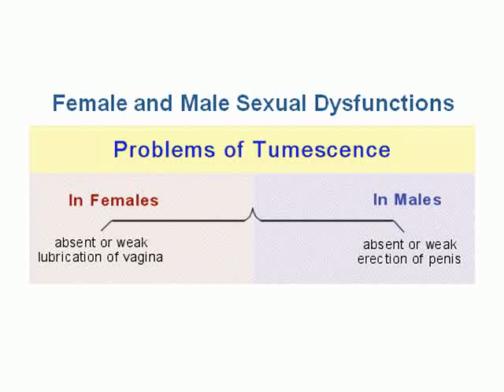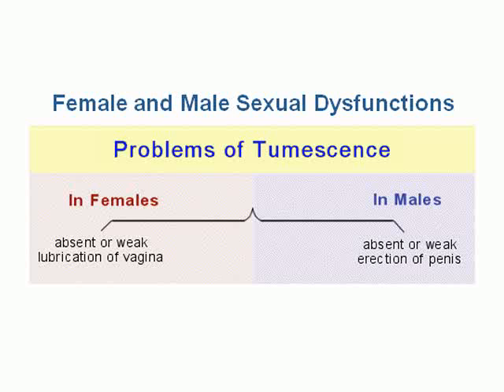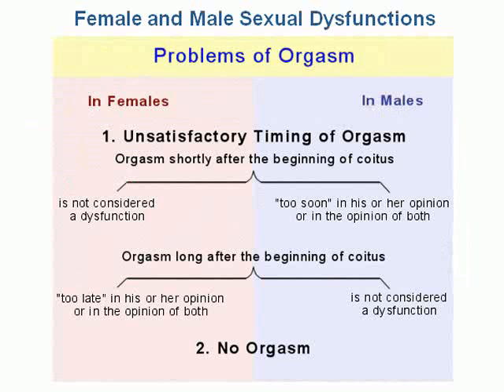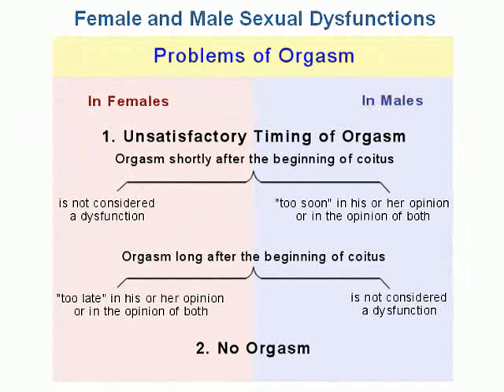Sexology: Sexual Dysfunctions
Course 5: Sexual Dysfunctions and their Treatment